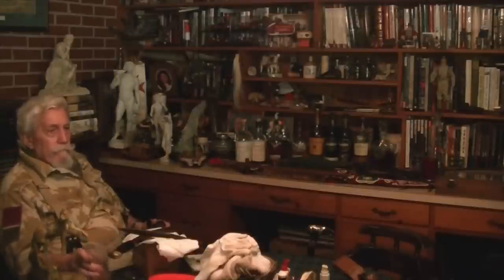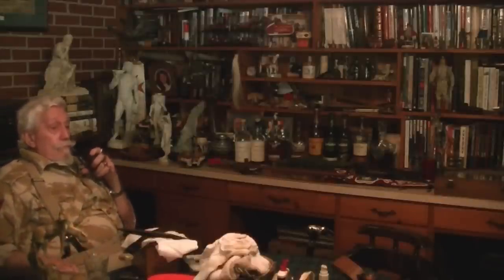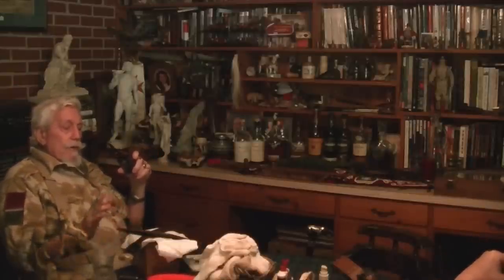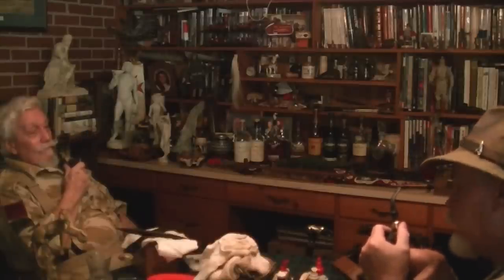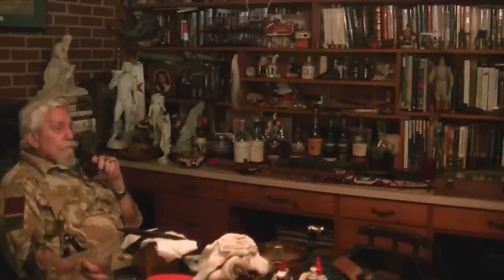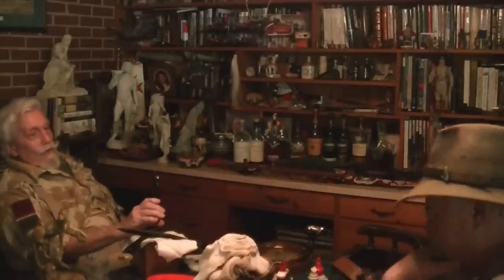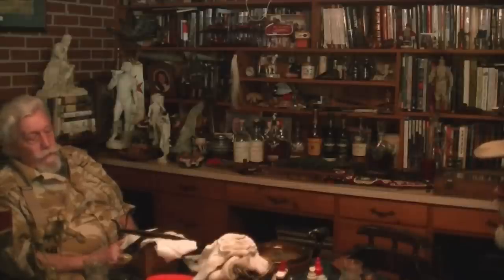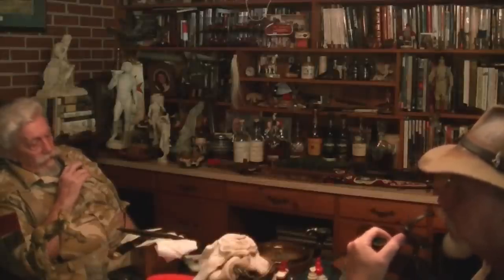BLACKIE AND GROUCH /TWO OLD WOODSMEN CHAT ON A RAINY AFTERNOON PT 1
IN THIS VIDEO I SPENT AFTERNOON WITH MY MENTOR GROUCH AND WE SPOKE OF MANY THINGS. I HOPE YOU ENJOY THIS